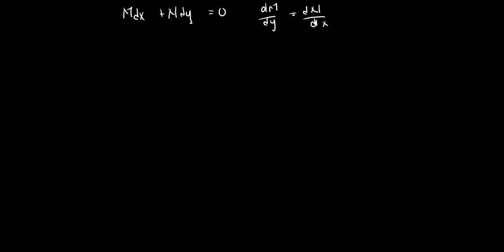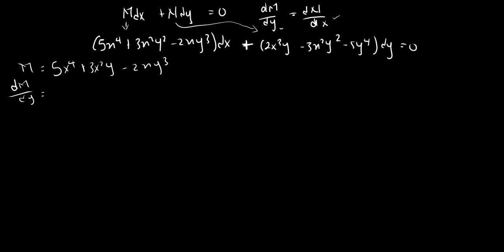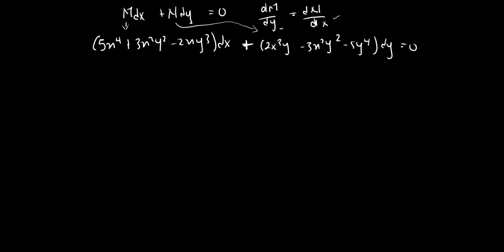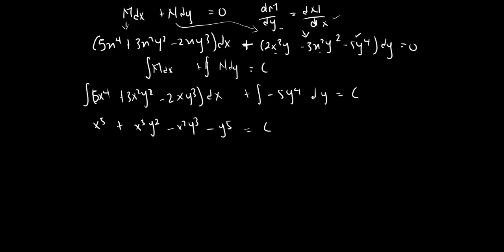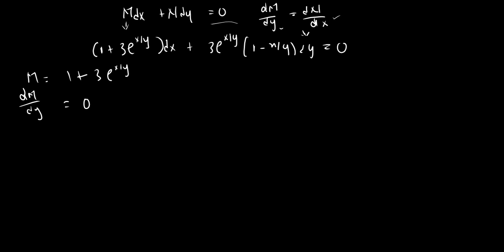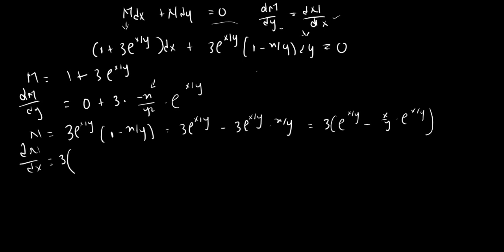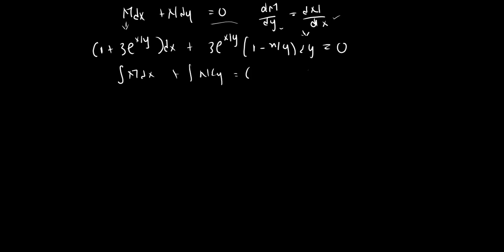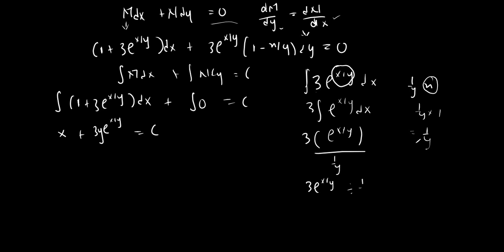EXACT DIFFERENTIAL EQUATION (BASE FORM)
This video explains the solutions to the base form of the exact differential equations.